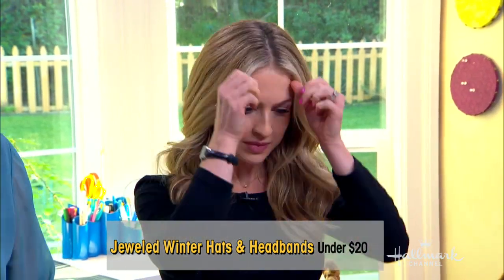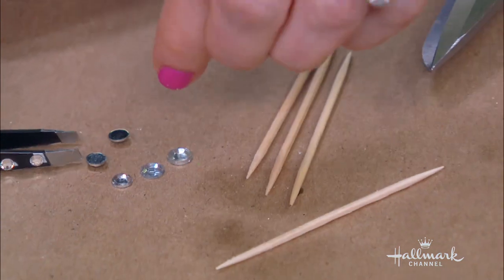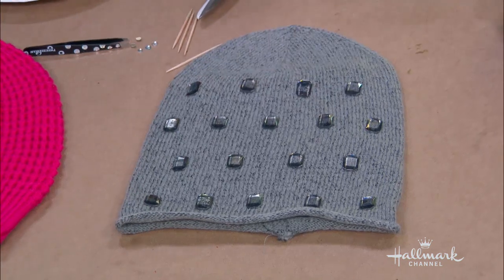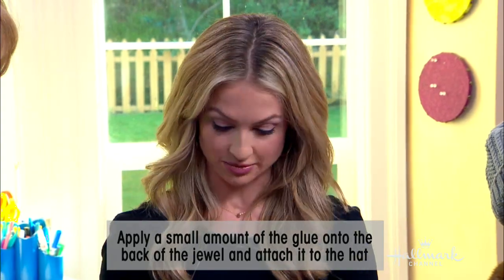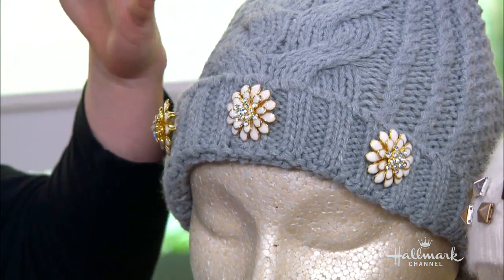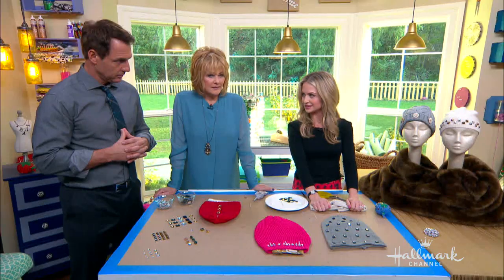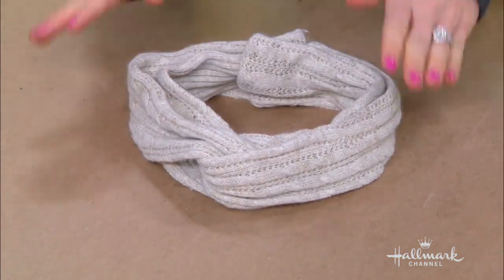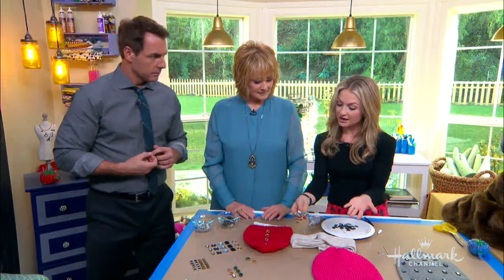Maria Provenzano's DIY Jeweled Winter Hats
Spice up your boring winter clothes with these fantastic tips from lifestyle expert Maria Provenzano. Maria shows how you can incorporate old jewelry, crafting supplies, or anything sparkly into dull and drab winter hats and headbands. Maria’s tips are not only cost saving, they are a great way to add some sparkle to the sparkle winter landscape.